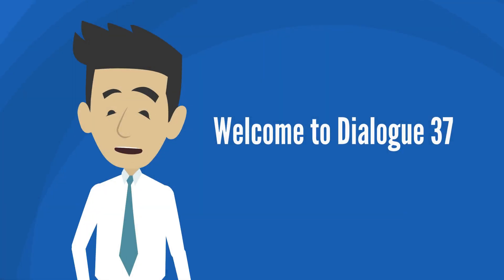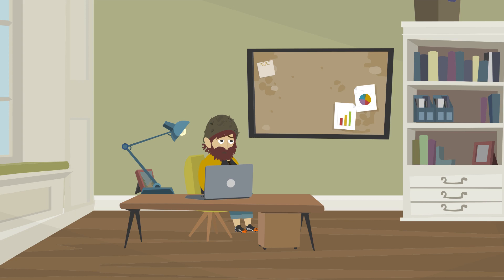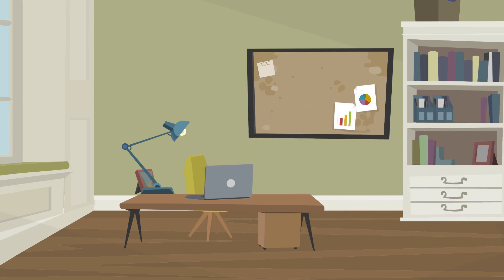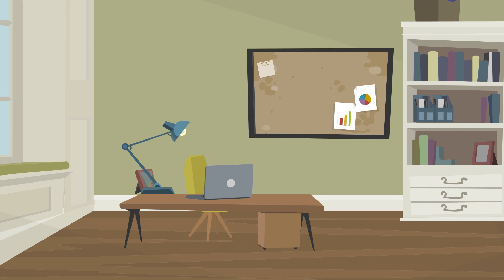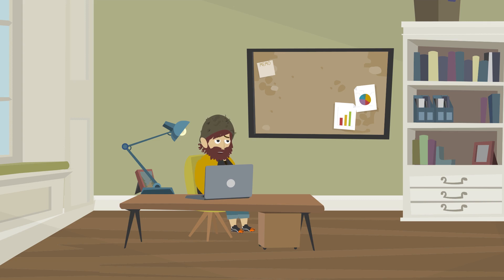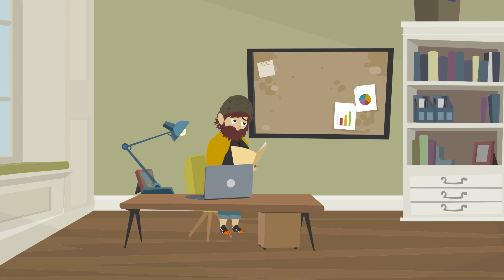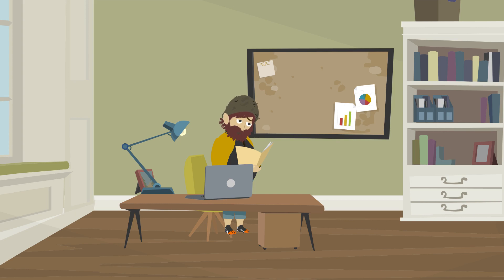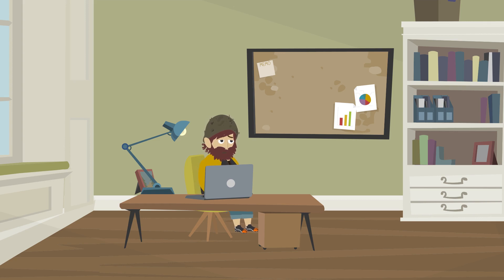English Course - Learn Intermediate English - Lesson 37 - B1 English - Languages247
We continue to learn English with the number 37 dialogue of the online English course available thanks to Languages247. The best way to learn English, in this case the skills of listening and learning pronunciation. By listening to the words over and over again your ear gets used to it and your brain retains the pronunciation.

Keep practicing English, with us you have a complete English course that gives you the opportunity to learn this language easily and quickly with all the necessary keys. Watch our videos of vocabulary, dialogues and grammar, you also have exercises on our website.

Did you like this video? Do you want to see more videos like this?

Dialogue Lesson 37 - Transcription:

Welcome to dialogue 37

Peter has looked through the list of applicants for his job vacancy.

There are one or two C.V.'s he likes. In particular, there is a girl from Italy who is looking for an internship.

He replies to her. He tells her that she can come to see him at his office, in the morning, on Wednesday.

She responds and confirms that she will be there at that time. She will be coming from Croydon by train or on the bus. She hopes she will be on time.

Peter is looking for interns to work by his side. If they thrive, he will be able to offer them a permanent post.

However, if he trains them up and they leave, he would have wasted valuable time.

He looks over another C.V. of a young man who already has ample experience.

It would mean paying a salary but Peter's precious time would not be taken up. Training people takes time and patience.

He contacts the man and arranges an interview on Tuesday in the late afternoon.

Both candidates could be interesting. He will know by Thursday.